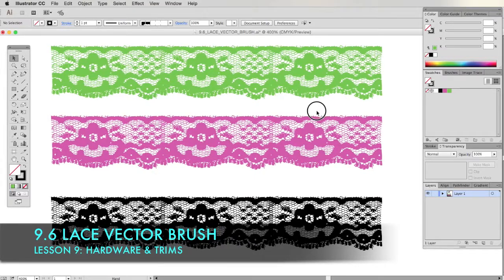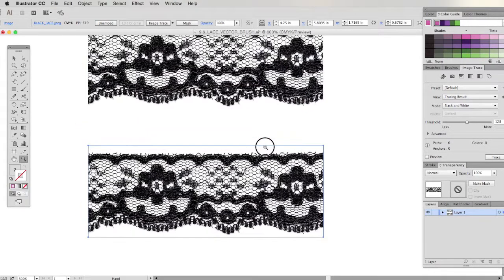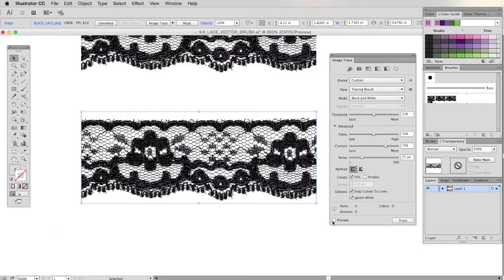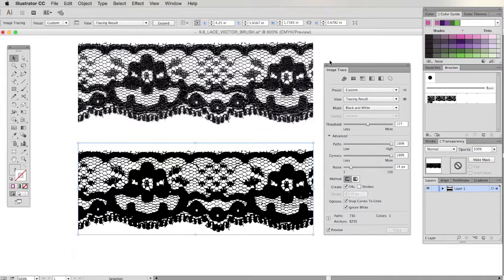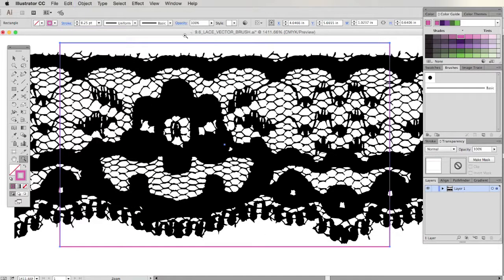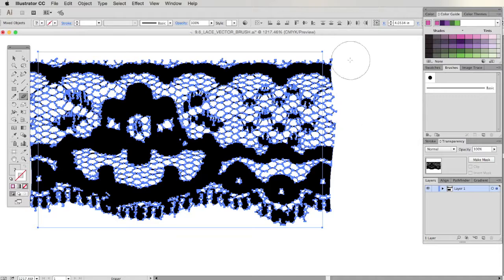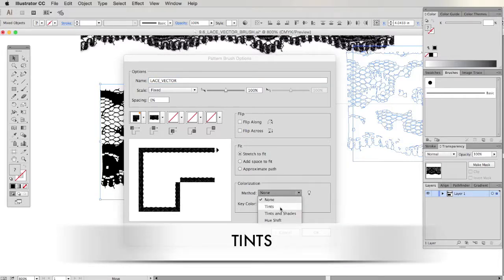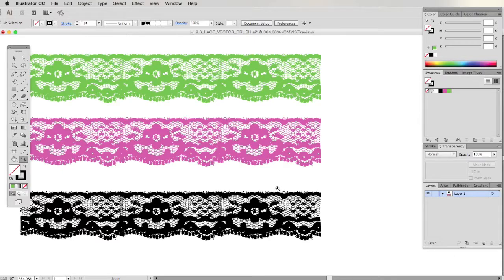9.6 LACE VECTOR BRUSH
Convert a photograph to vector and then create a pattern brush from it.